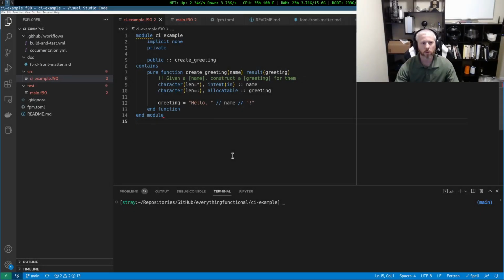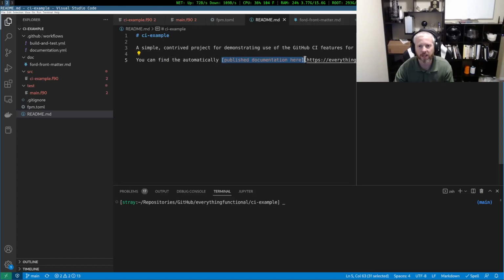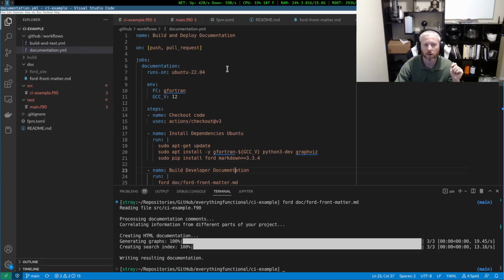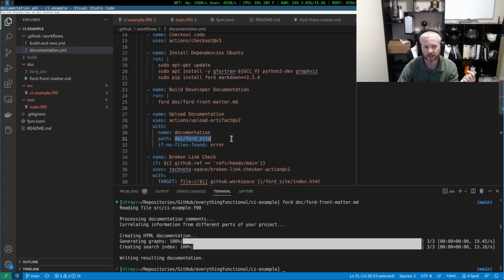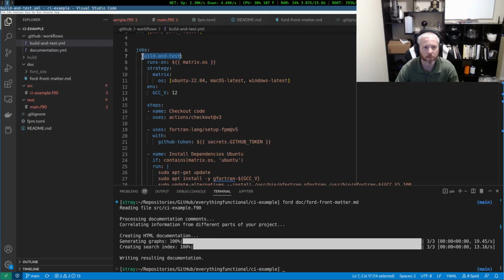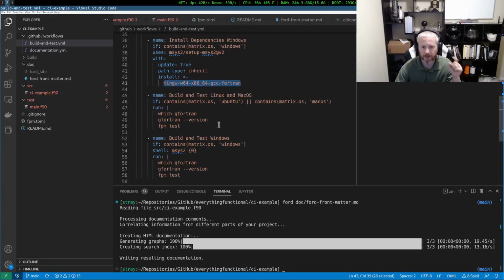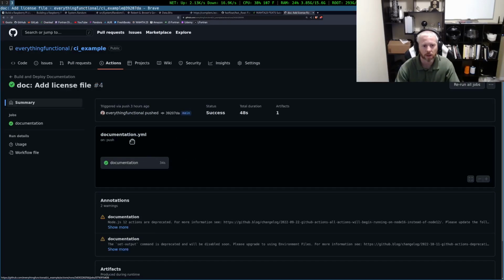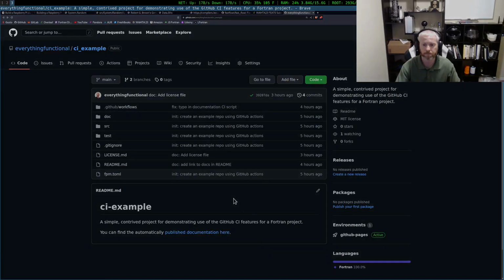Using GitHub Actions for Modern Fortran Projects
In this video I demonstrate an example modern Fortran project and how you can utilise GitHub Actions to automate testing, and documentation generation and publication.